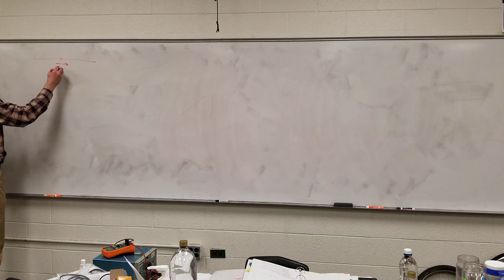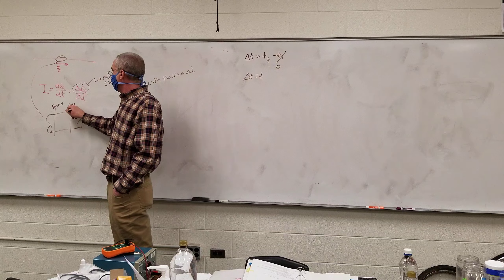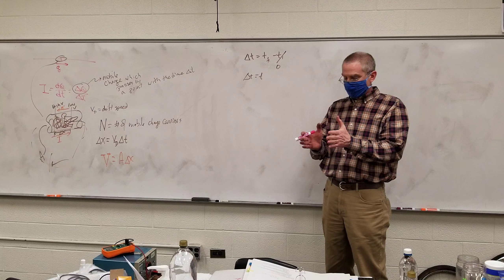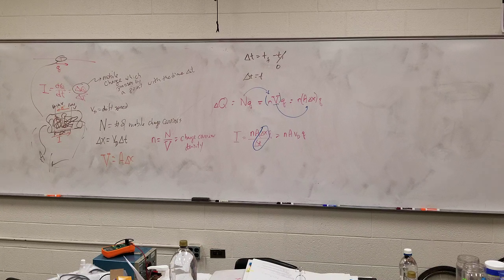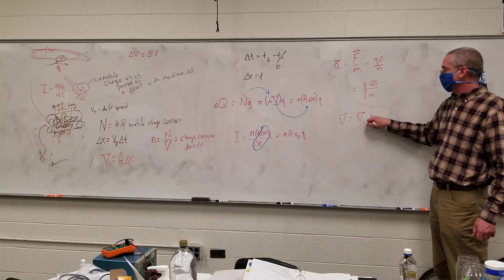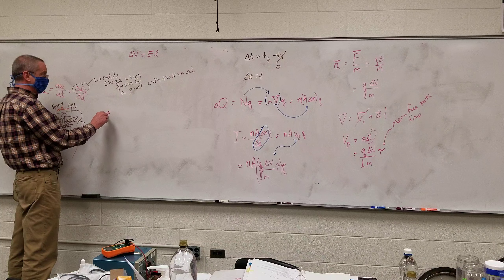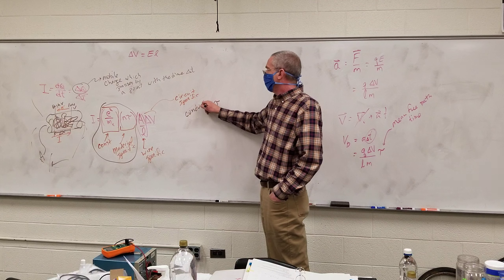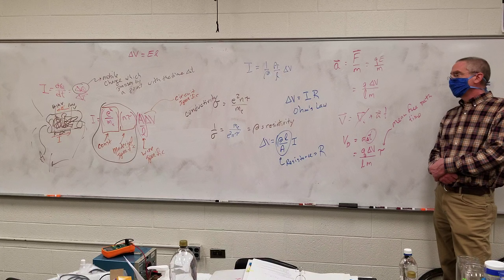Current and Deriving Ohm’s Law